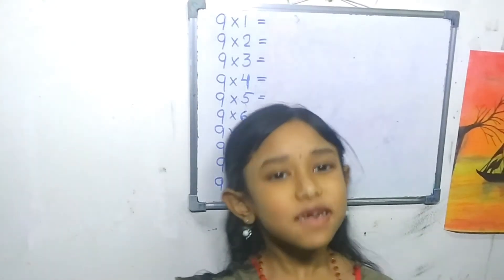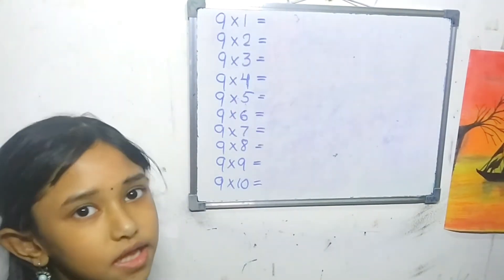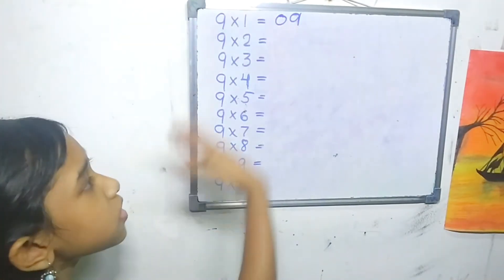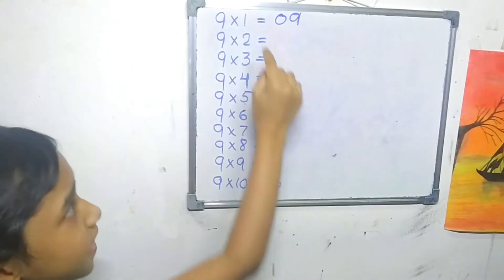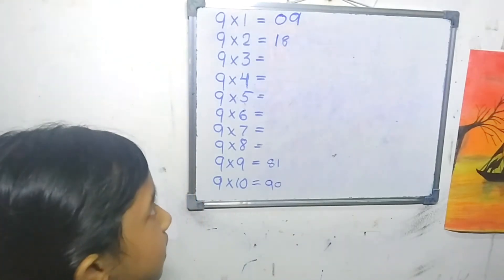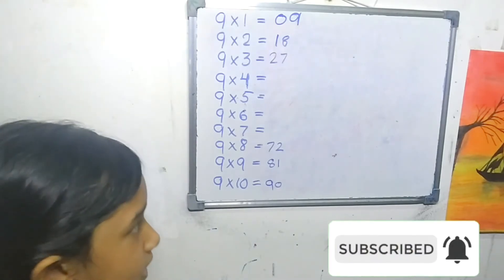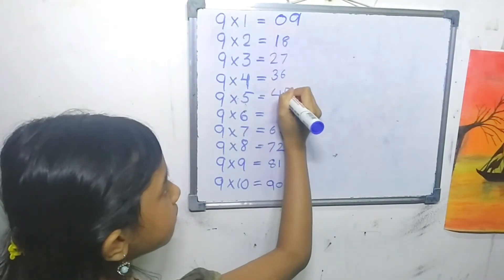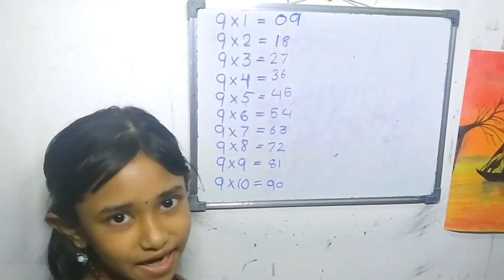Learn Multiplication Table of 9 ( New Trick )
Learn Multiplication Table of 9 ( New Trick ) SABITHAS TUTO